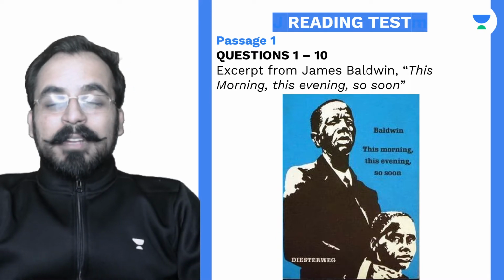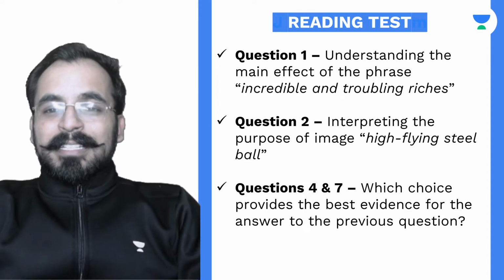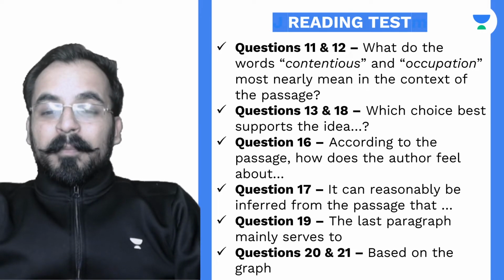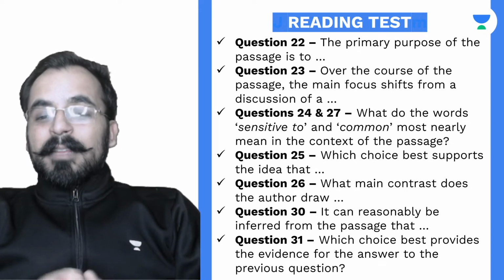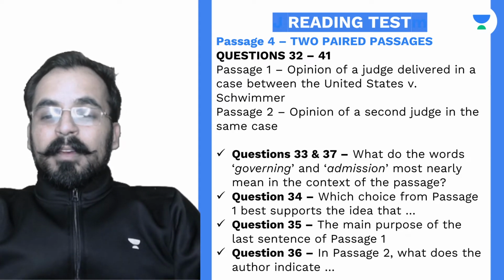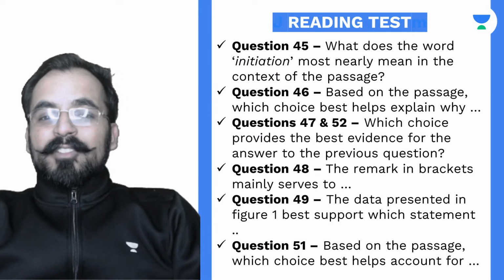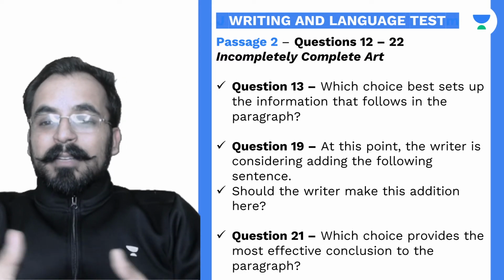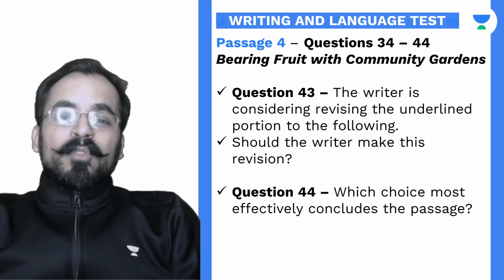SAT 12 March 2022 Exam Review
I am Gurpreet Singh and I have a proven track record of 10+ years for providing individual training to 5000+ people from diverse and different backgrounds on various courses of Spoken and Written Business Communication like Business English, Public speaking and Presentation Skills, Communication Skills, Content Writing, SAT, ACT, GRE, GMAT, PTE, IELTS, TOEFL, CAT, CELPIP, FCE, OET, Interview Skills, etc. at PAN India level as well as all across the globe especially in Australia, Canada and Singapore.
Presently, Unacademy has ranked me as the top educator on its platform.